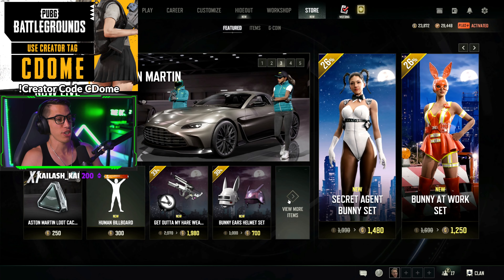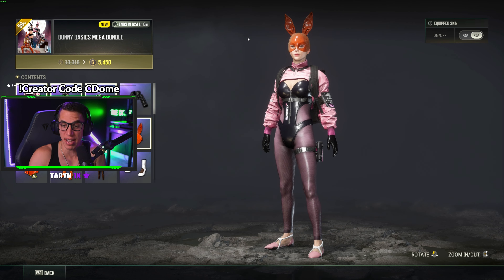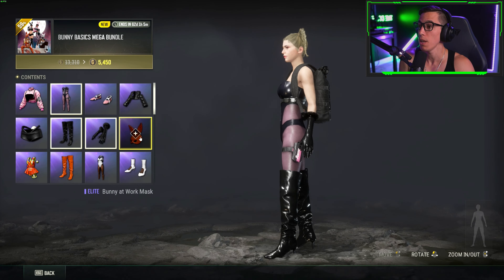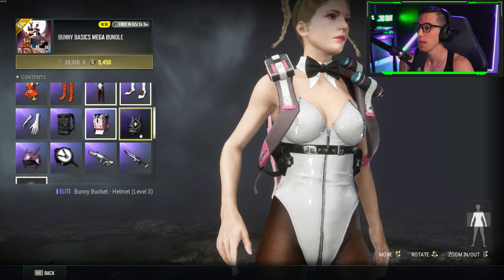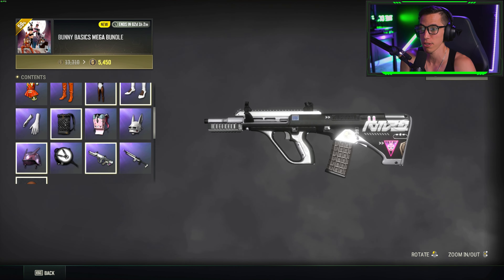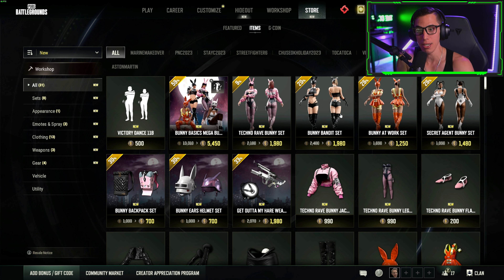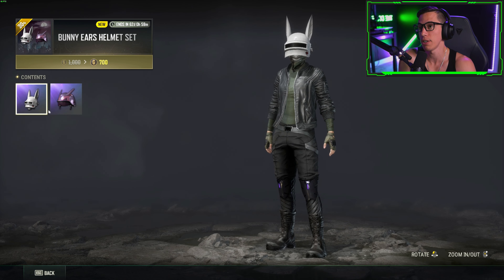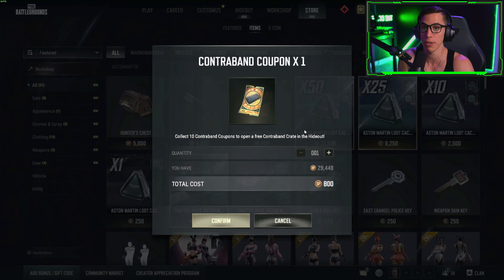REVIEWING BRAND NEW SKINS IN PUBG UPDATE 25.2 | PUBG SEASON 25 LEAKS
These brand new skins are live now on PC live servers 9/6 and Console 9/14.

Timestamps:
0:00 - Use Creator Code CDome
0:28- Human Billboard
1:00 - Bunny Basics Mega Bundle
4:03 - New Mini 14 and AUG
7:00 - Use Creator Code CDome

PUBG Progressive Skins
PUBG Contraband Skins
PUBG Skin Leaks
PUBG Road Map 2023
PUBG Aston Martin
PUBG Aston Martin Crafter Pass
PUBG Survivor Pass
PUBG Season 25
PUBG Dragunov